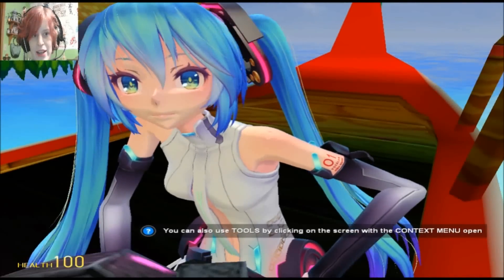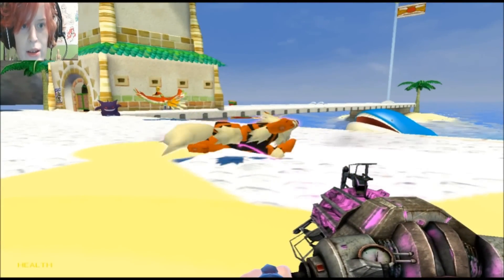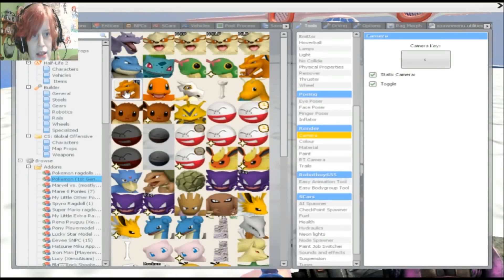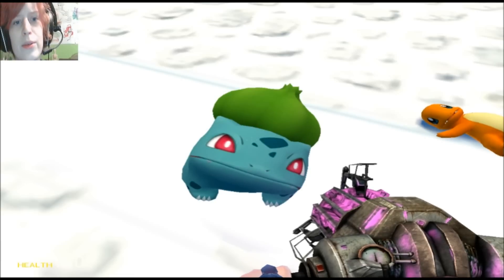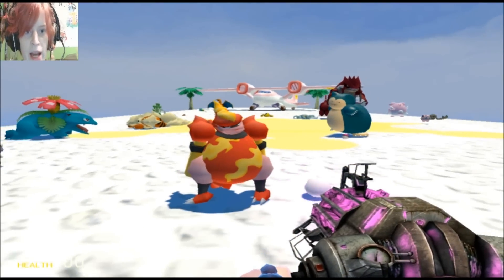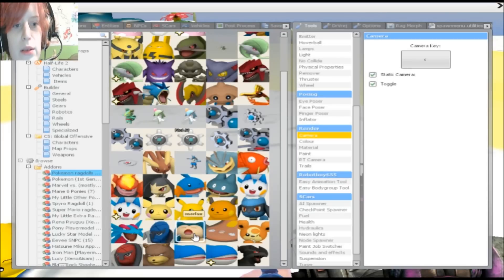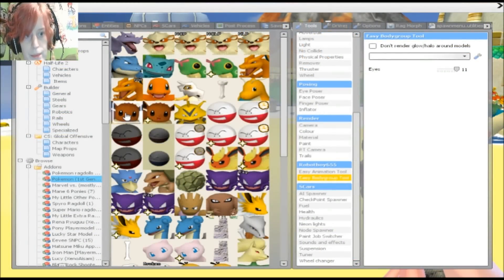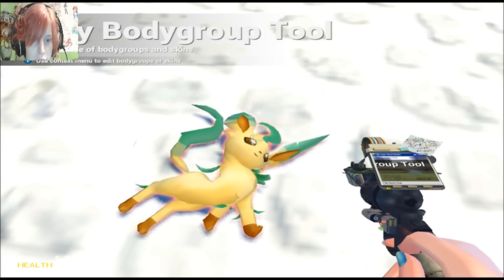GMOD: Pokemon Models w/ Face Posing!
Garry's Mod is a physics sandbox. Unlike regular games there aren't any predefined aims or goals. We give you the tools and leave you to play. You spawn objects and weld them together to create your own contraptions - whether that's a car, a rocket, a catapult or something that doesn't have a name yet - that's up to you.